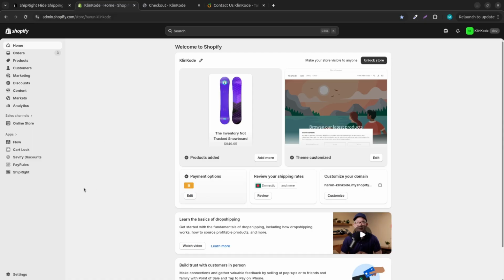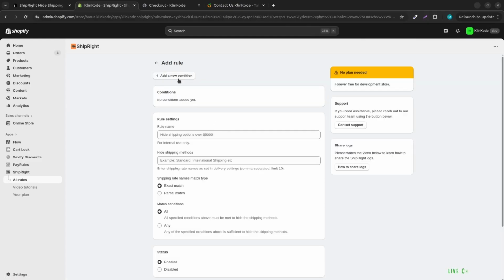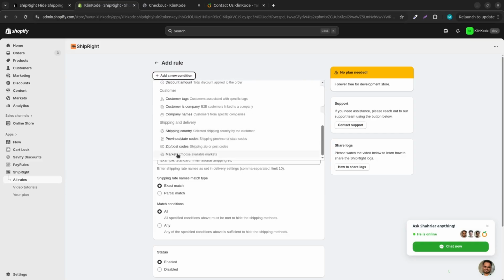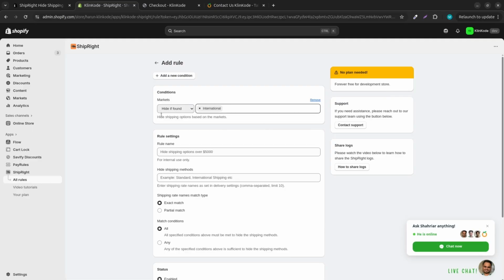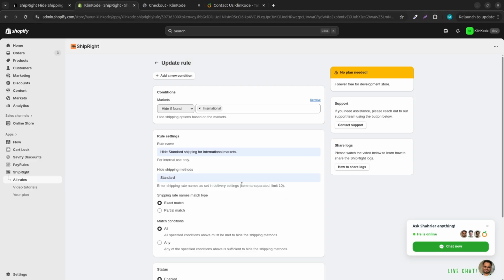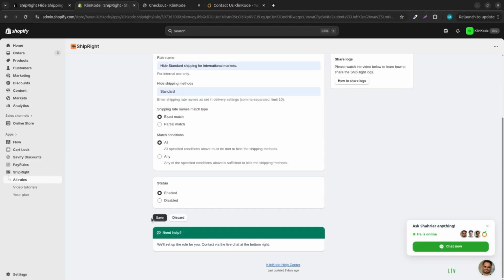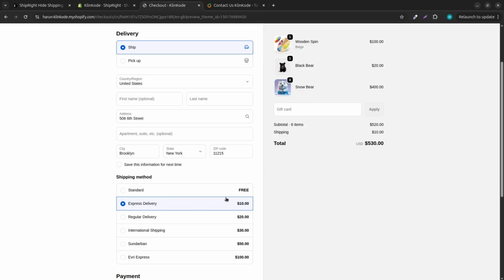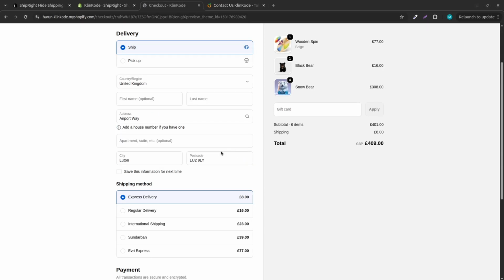How to Hide Shipping by Market in Shopify | ShipRight | KlinKode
Hello, welcome to the “KlinKode ShipRight” app tutorial series!
In this video, we’ll show you How to Hide Shipping by Market on Shopify using the ShipRight app. For this example, we’ll hide Standard Shipping for the International market.
This is perfect for managing shipping options by market, customizing checkout experiences, and restricting shipping methods for certain regions.

🔍 In This Video, You’ll Learn:
 ✔️ How to add a new rule in ShipRight
 ✔️ How to select the “Markets” condition
 ✔️ How to select “Hide if found”
 ✔️ How to assign shipping methods to the rule
 ✔️ How to give a rule a name and save it
 ✔️ Live demo showing Standard Shipping disappearing for the International market

💡 Why Use Market-Based Shipping Rules?
 ✅ Hide specific shipping methods for certain markets
 ✅ Customize checkout based on customer location
 ✅ Avoid shipping errors for region-specific orders
 ✅ Perfect for stores with multiple international markets